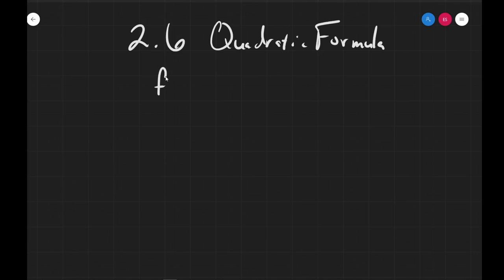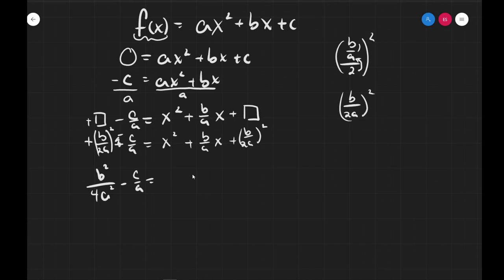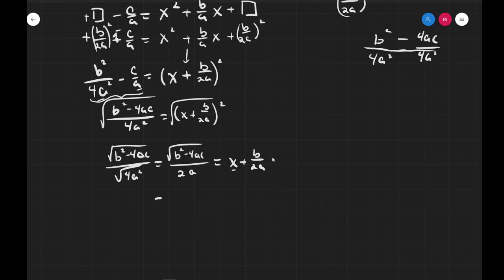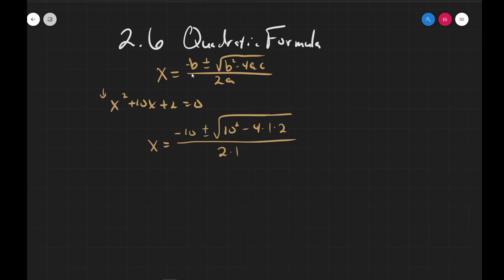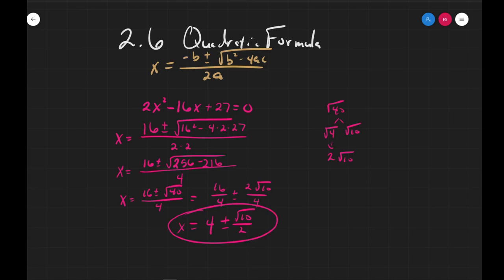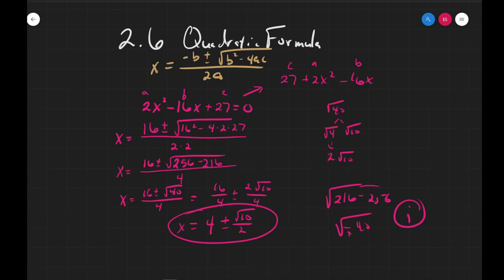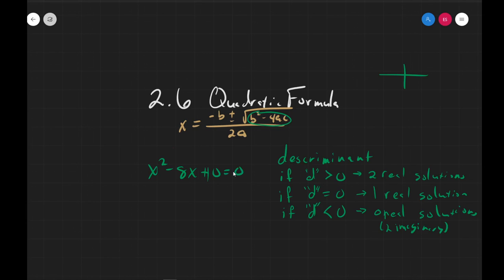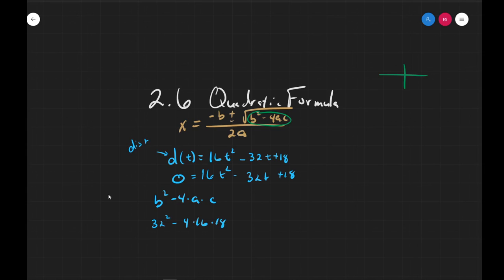2 6 Quadratic Formula and discriminant